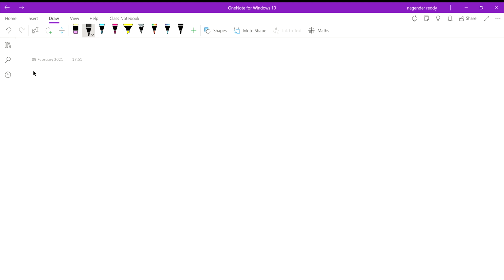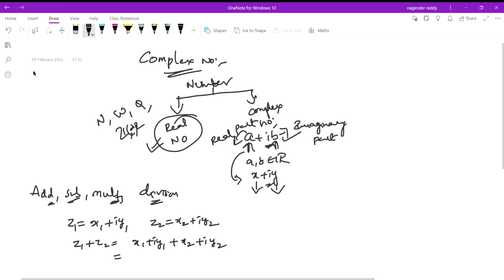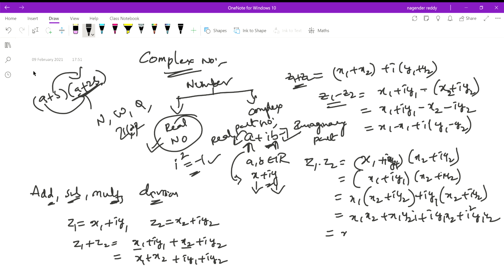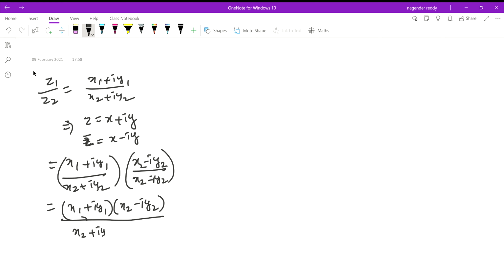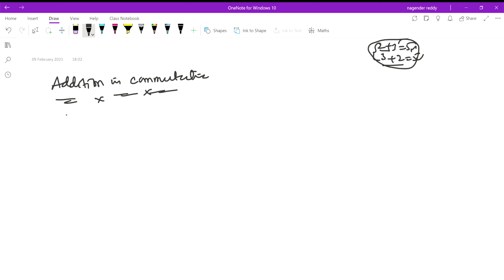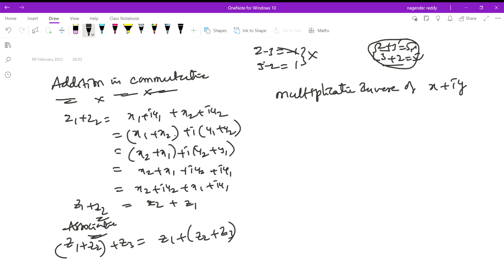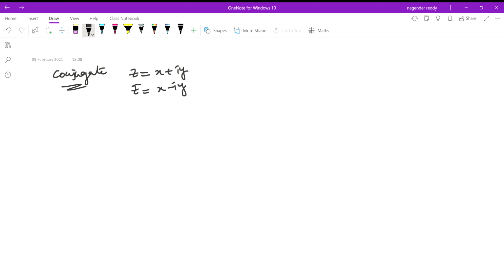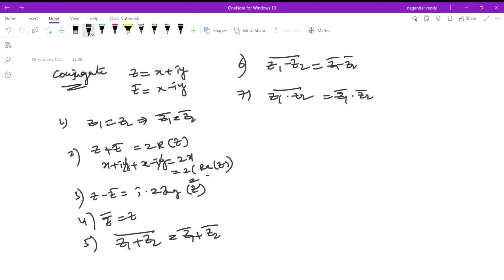Complex numbers 1